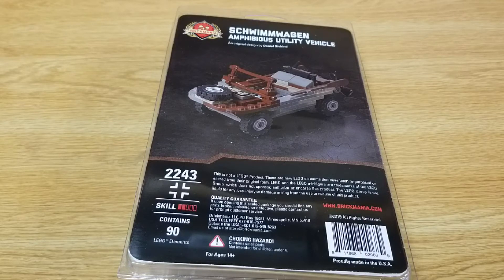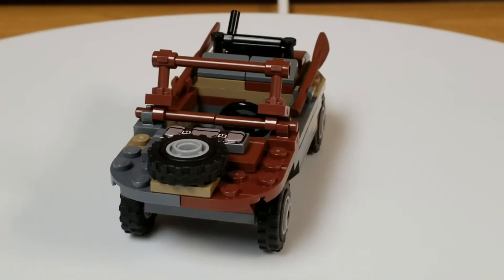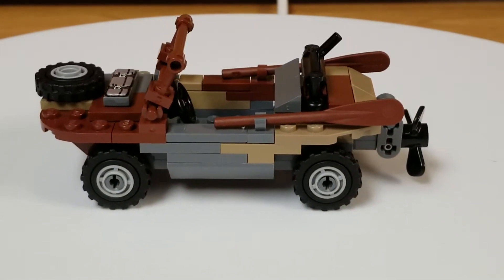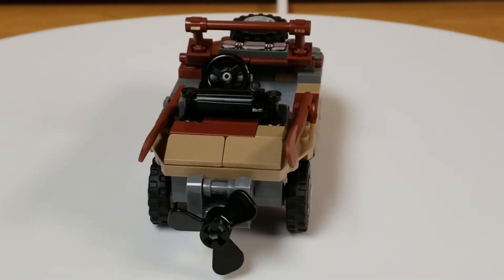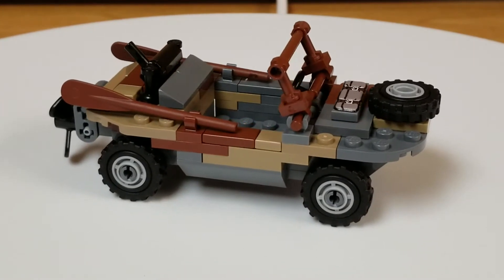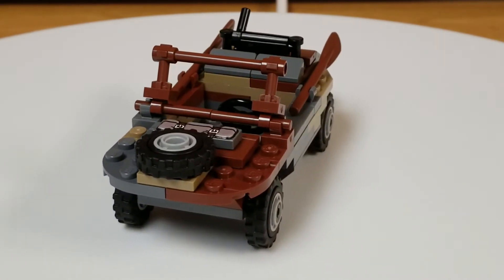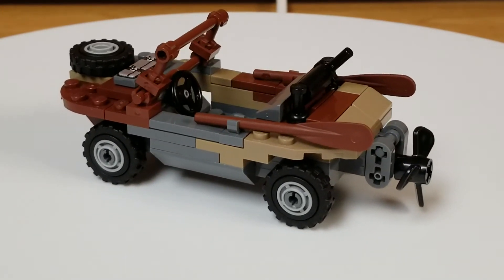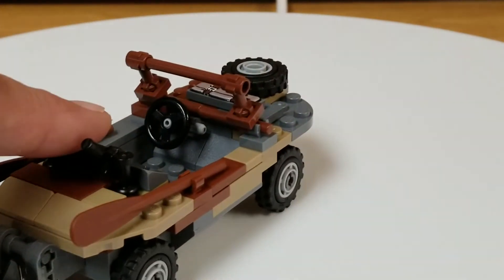BRICKMANIA SCHWIMMWAGEN REVIEW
Here’s is my review video of the Brickmania Schwimmwagen

These kit / MOC’s were created by Brickmania.

Original listing for the item video

Brickmania creates custom lego military MOC’s that all of us can enjoy.